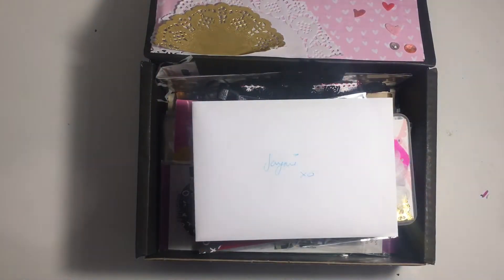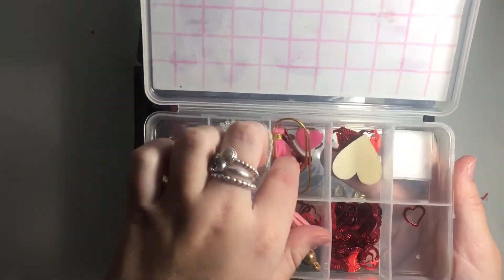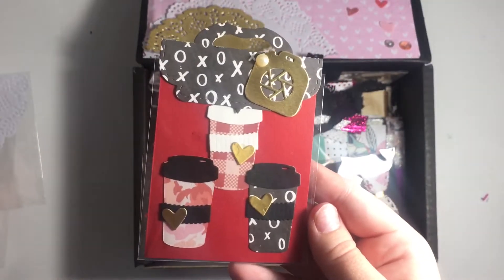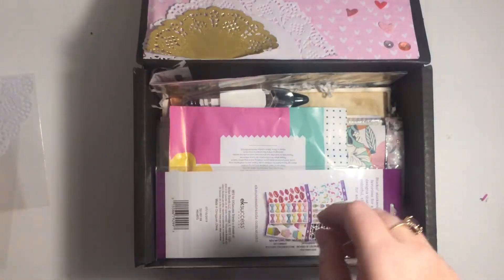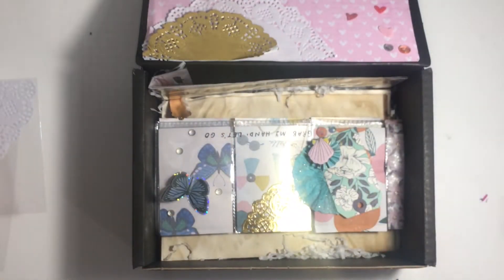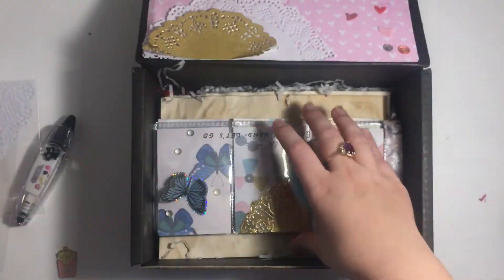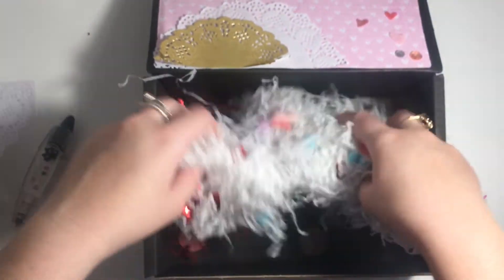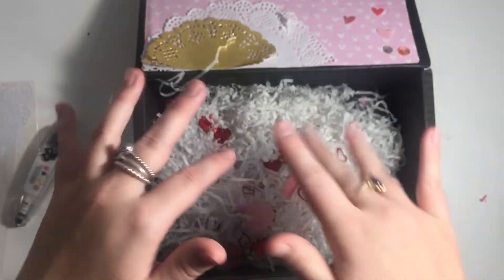Incoming Happy Mail | jaymithescrapper